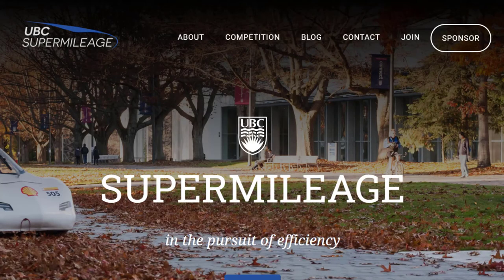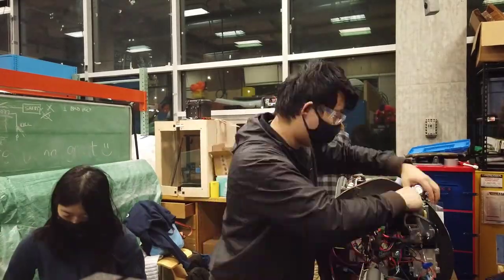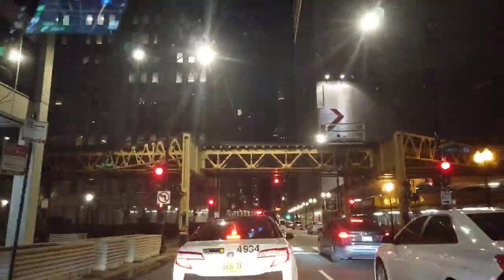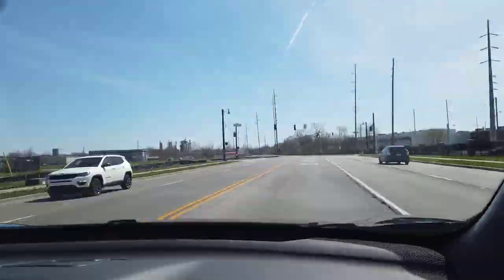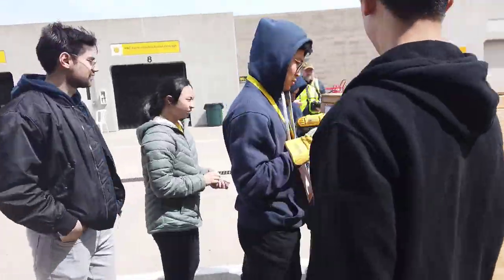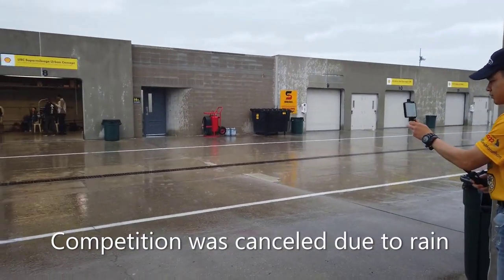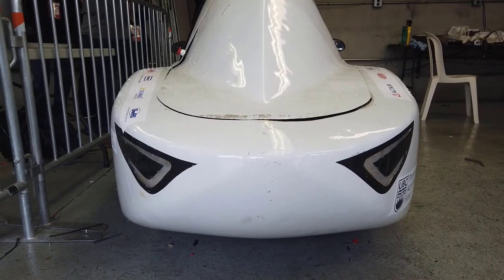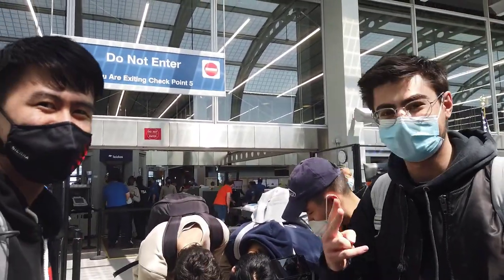Shell Eco Marathon 2022 - Competition/Travel Vlog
On April 10th-13th 2022, I attended the Shell Eco Marathon at the Indianapolis Motor Speedway as part of the UBC Supermileage team.

This is a competition when we build ultra-efficient vehicles and compete to see which vehicle has the best fuel economy. We brought a team of 18 people to competition alongside 2 of our vehicles: the Hydrogen Fuel Cell Prototype vehicle (FCP) and the Battery Electric Urban Concept vehicle (Urban).

This video shows the details of each day of the competition as well as the travel to and from competition. I am a member of the Electrical division on the team focusing on the electronics of the fuel cell control system, and I am also the main driver of FCP, so this vlog has more of a focus on FCP.

0:00 - Introduction
2:03 - Day 0: Traveling to Indianapolis
4:11 - Day 1: Set-up and Check in
5:29 - Day 2: Track Walk and Technical Inspection
6:55 - Day 3: Technical Inspection (part 2) and On track running
9:35 - Day 4: Last Day, On track running and Clean up
11:33 - Day 5: Traveling back to Vancouver
12:42 - Recap and Closing remarks

Also shout out to Windson for filming most of the Day 3 footage because it was a very hectic day so I did not have much time to film